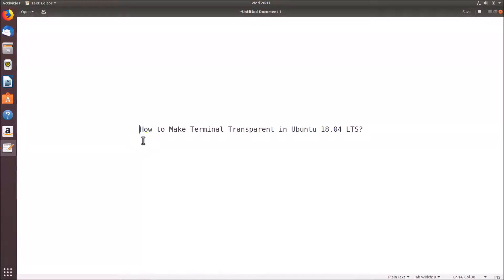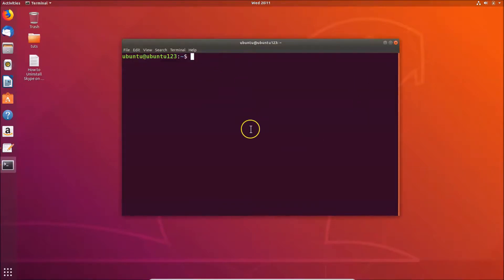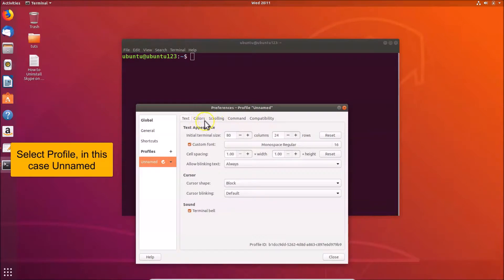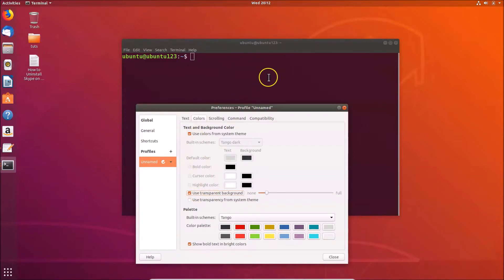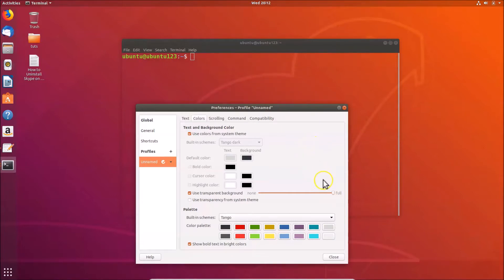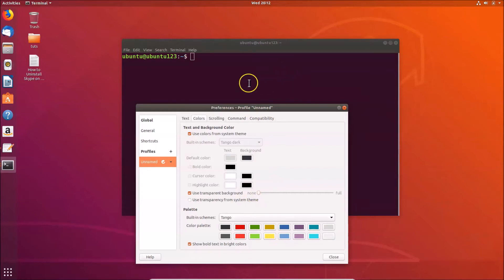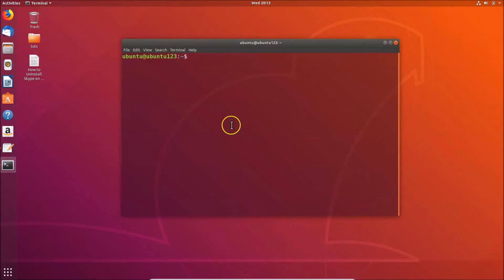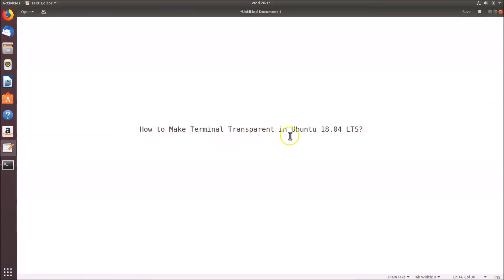How to Make Terminal Transparent in Ubuntu 18.04 LTS?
Step 1: Right click on the Desktop, and then click on 'Open terminal.'

 Step 2: Click on 'Edit,' and then click on 'preferences.'

 Step 3: In New window, select your Profile, in my case it default one that is 'unnamed.'

 Step 4: Click on 'colors,' and then click on 'use transparent background.'

 Step 5: Now, adjust the slider according to your requirements. Move it right to increase transparency, move it left to decrease transparency.

 Step 6: After that, click on 'close' button.